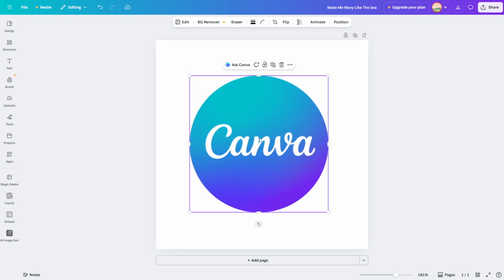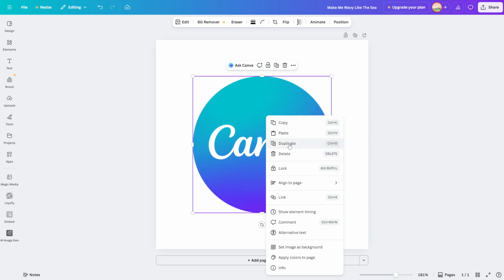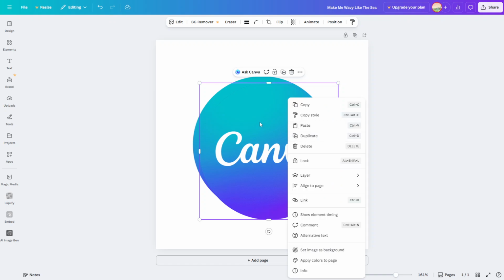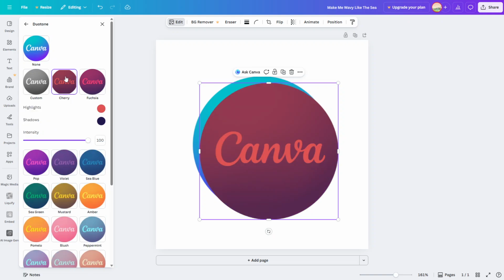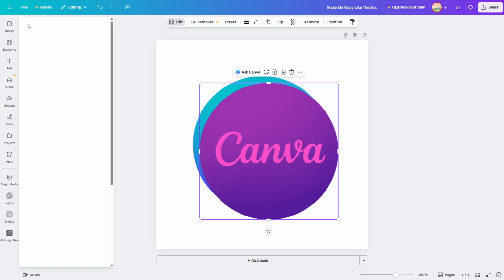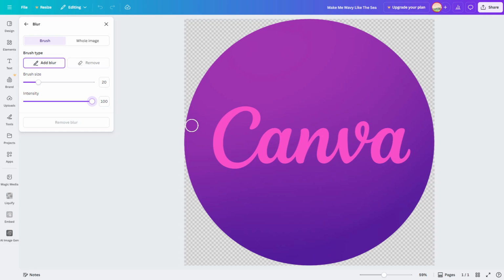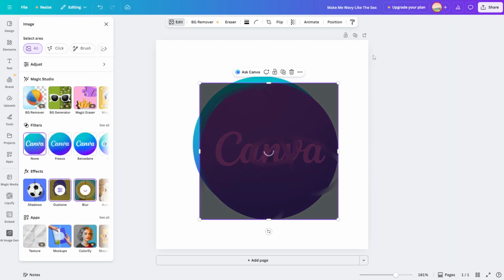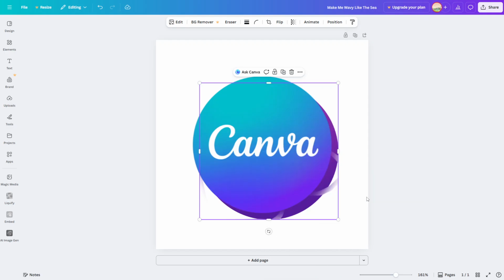How to Make Images Glow in Canva (Full 2026 Guide)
How to make images glow in Canva using the newest 2026 effects and lighting tools!
In this guide, you'll learn multiple glow techniques—from simple outer glows to advanced neon and highlight effects.
We’ll cover how to adjust brightness, blur, shadows, and color for a perfect glowing look.
Great for thumbnails, banners, social posts, and artistic designs.